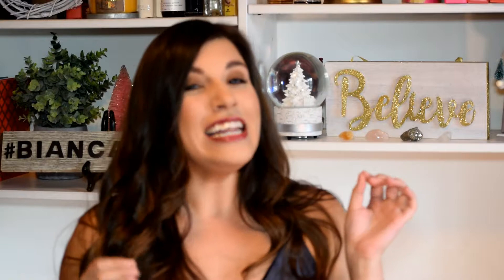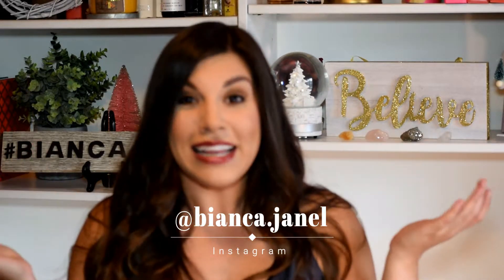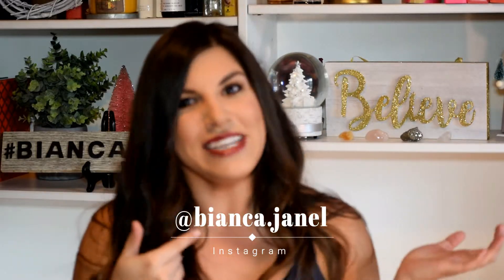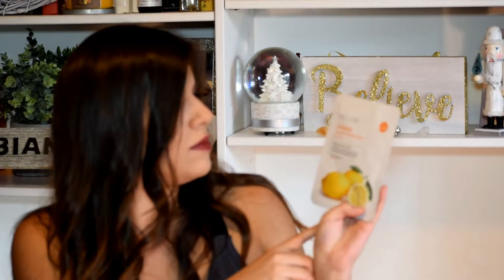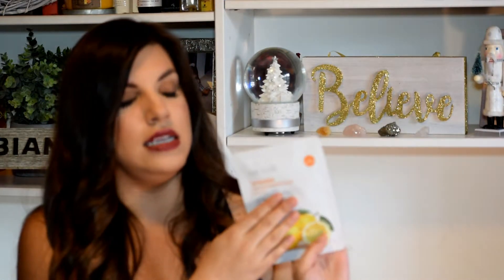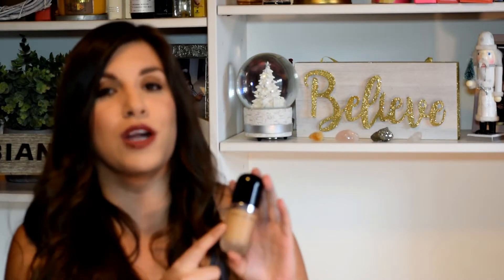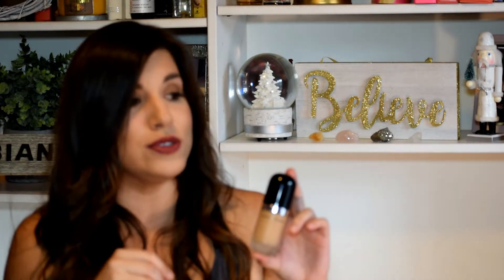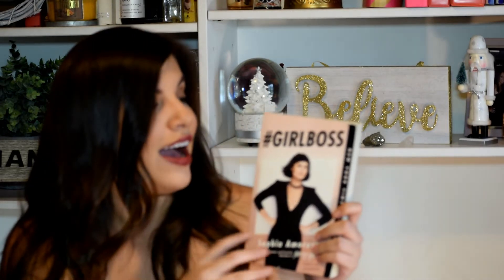OCTOBER FAVORITES | FASHION, SKIN CARE, MAKE UP| BIANCA JANEL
HEY GUYS,

Welcome back. Coming to you guys with a new video for myseries, MY MONTHLY FAVORITES!

I loved shooting this type of video and can’t wait to bring you more. As promised, everything i discussed is linked down below.

In the comments let me know your monthly favorite! Looking to try out new products :)